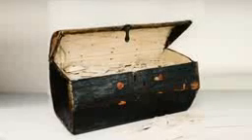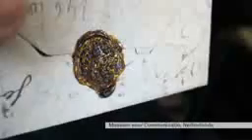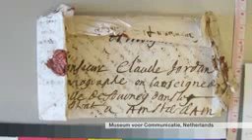Daniel Starza Smith discussing the SignedSealedUndelivered Project on BBC TV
This story aired 10 November 2015.

The team is tweeting with the hashtag signedsealedundelivered; or follow @letterlocking.

Secrets of 17th-century postal archive finally to be revealed
– includes 600 letters never opened

Issued on 5 November 2015

2,600 letters have been recovered in a postmaster’s trunk, containing extensive historical and cultural evidence from 17th-century Europe, BBC History Magazine has revealed. 600 of them are still sealed shut, and will be read for the first time using the latest advances in x-ray technology.

We have news! Since this filming, our team of 11 researchers worked together to read an unopened letter virtually – the words and the folds – for the first time, without ever breaking its seal. What does the letter say? to learn all the details and celebrate the launch of letterlocking! Read our findings in our Nature Communications article, Visit our Dataverse, our open repository for data collected for this project

The trunk contains 2,600 letters sent from France, Spain and the Spanish Netherlands between 1689 and 1706 but never delivered – including 600 letters never opened – because their recipients could not be found or would not pay outstanding postage costs. The trunk has been stored in The Hague’s Museum voor Communicatie since 1926. An international team of experts from MIT, Yale University, and the Universities of Leiden, Groningen, and Oxford is exploring them to find out more in a ground-breaking project called Signed, Sealed, & Undelivered.

The research team comprises Dr Rebekah Ahrendt (Assistant Professor of Music, Yale University), Dr Nadine Akkerman (Lecturer in English, University of Leiden), Ms Jana Dambrogio (Thomas F. Peterson (1957) Conservator, MIT Libraries), Dr David van der Linden (NWO Veni Fellow and Lecturer in History, University of Groningen), Dr Daniel Starza Smith (British Academy Post-Doctoral Fellow, Lincoln College, University of Oxford), and Mr Koos Havelaar (Director, Museum voor Communicatie, The Hague). They bring together a mixture of historical, archival, and linguistic approaches, and draw particularly on recent insights of conservation practice.

The project has received funding from MIT Libraries and the Netherlands Organization for Scientific Research (NWO), in order to begin conserving and cataloguing these letters. In the next stages of the project the opened letters will be transcribed, translated, and edited. Finally, the unopened letters will be scanned using x-ray tomography, an extremely sensitive technique from the field of dentistry, which has already been used successfully on some of the Dead Sea Scrolls.